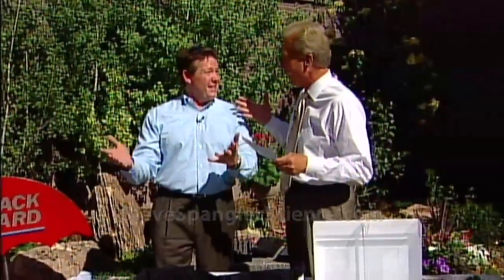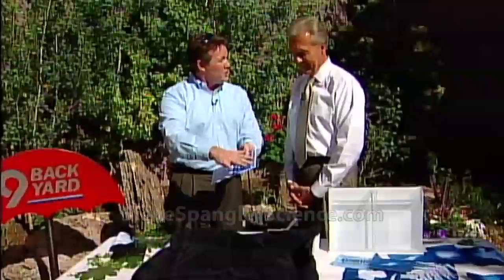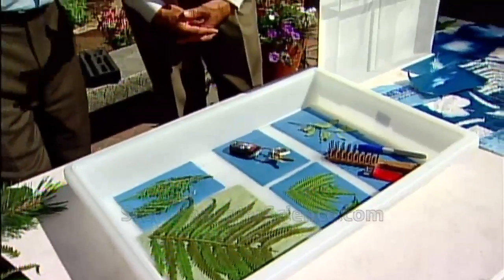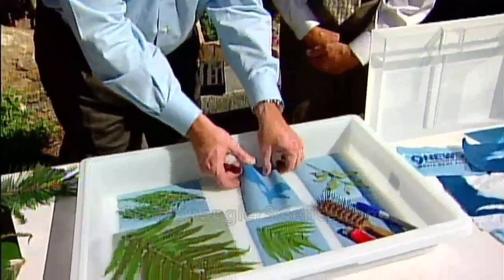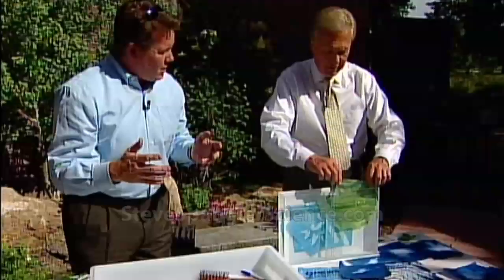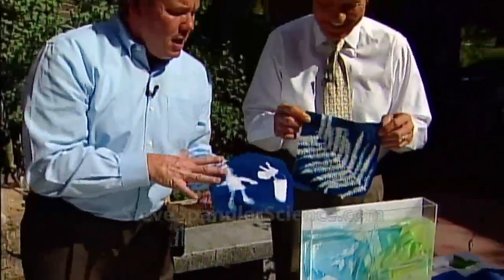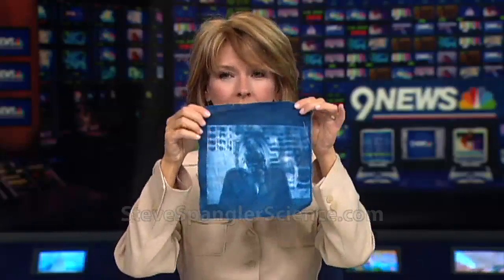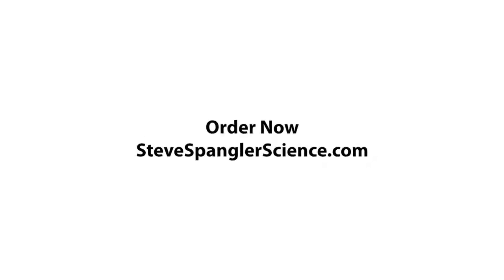Sun Sensitive Paper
Make amazing white on blue prints with your favorite objects! Just place leaves, flowers, shells or whatever you choose on the photo-sensitive paper and place in the sun. Remove the objects after a couple of minutes and rinse the paper to "fix" it. Congratulations, you've made a permanent piece of sun art!